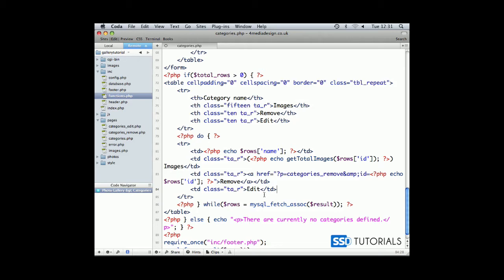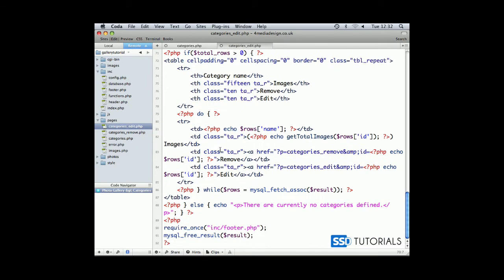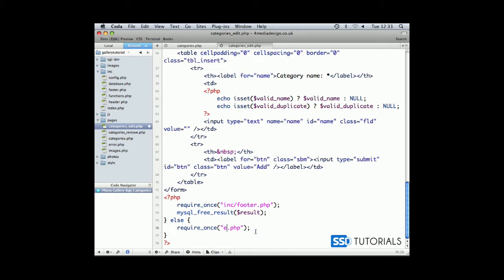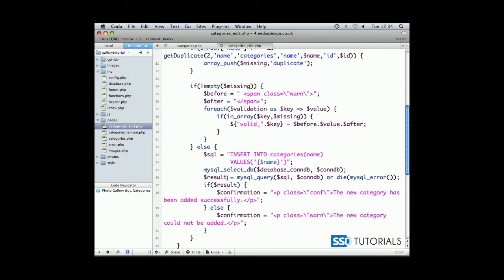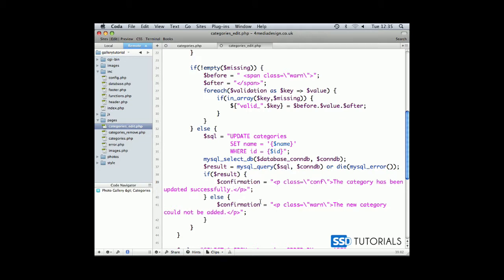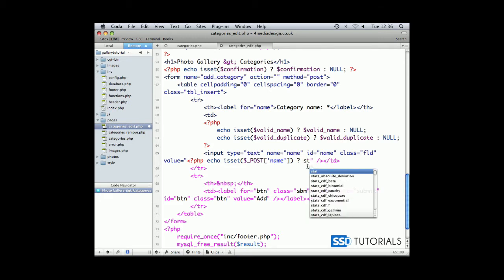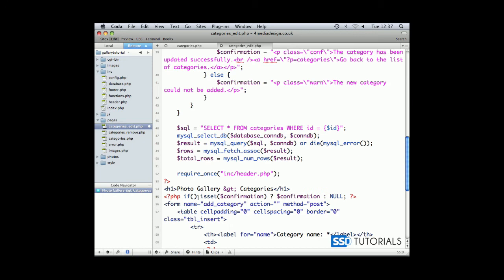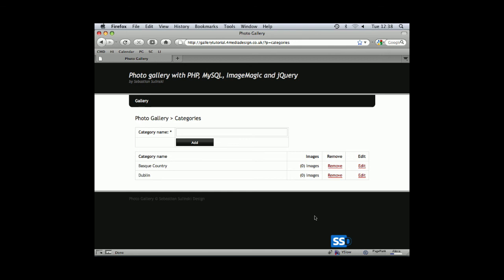03-08: Edit category